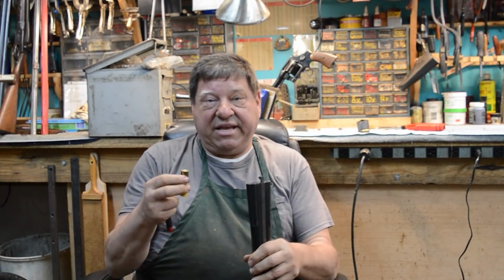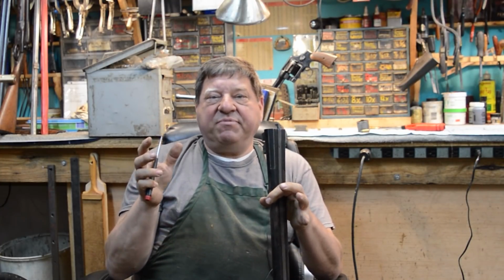20's and 12's DON'T mix!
There is a hazard out there that I feel the need to show from time to time.
What we show is what you need to learn, not a tutorial. If you do not posses the skills to perform at this level, do NOT attempt. Support us